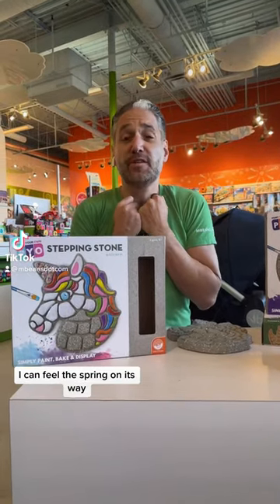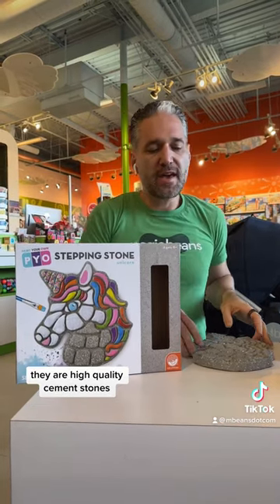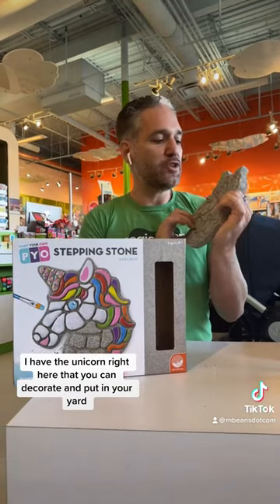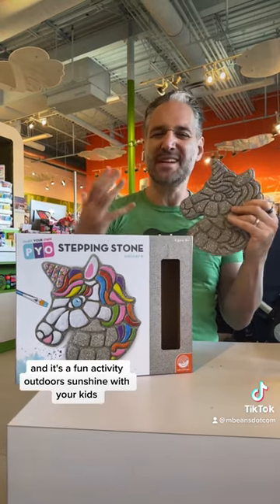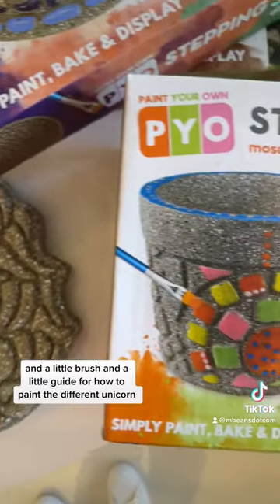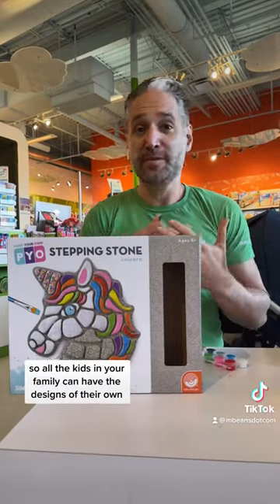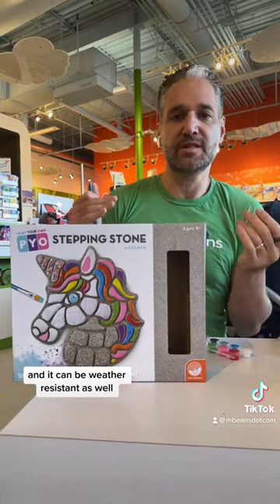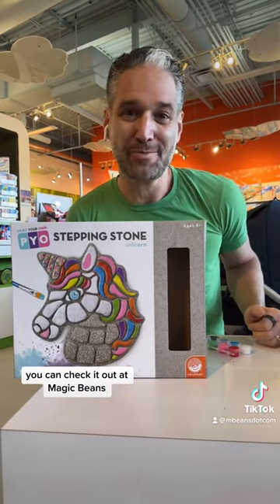Check out the "Paint Your Own Stepping Stone" kit from MindWare!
We're so ready for warmer weather and all the activities that come with it! Check out the "Paint Your Own Stepping Stone" kit from MindWare! This kit comes with everything you need to create your own unique stepping stones, a cement stone to decorate in various themes, 12 paints, a paintbrush, and easy-to-follow instructions. It's the perfect craft project for kids and adults alike and will add a touch of personality to your garden or walkway.